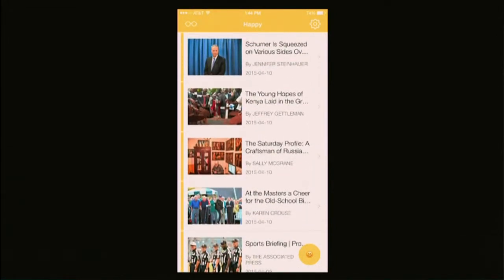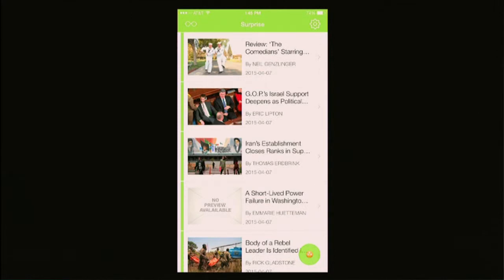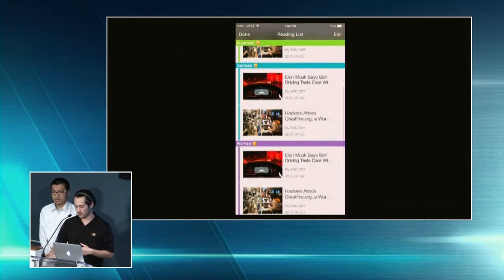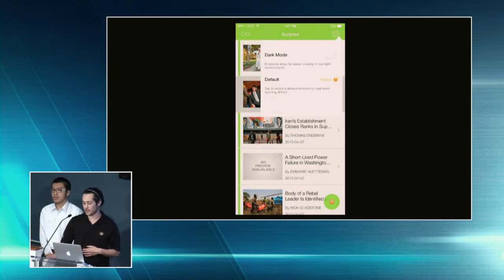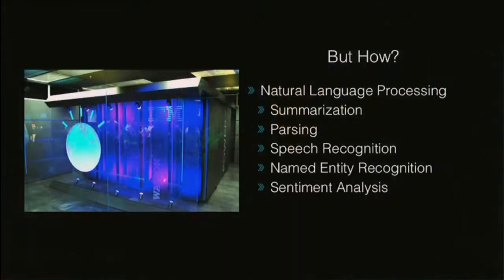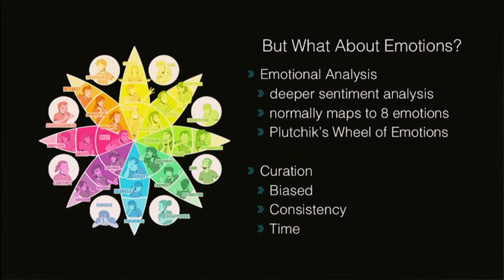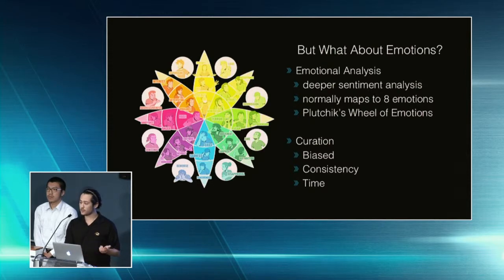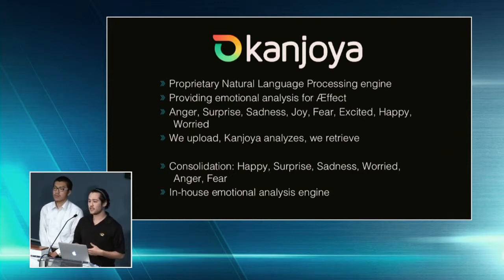2015 RJI Tech Showcase: AEffect: News for your mood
This team from the app dev class is producing Aeffect, an app that matches the emotional content of news stories with the preferences of users.

Members: Hang Cui, Josh Osteen, Jonathan Velasquez and Lawrence Williams